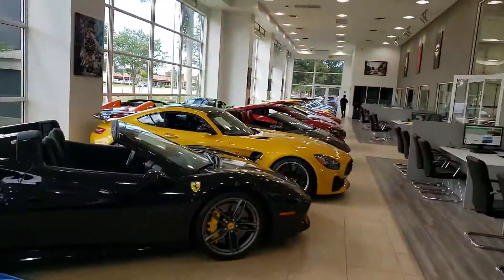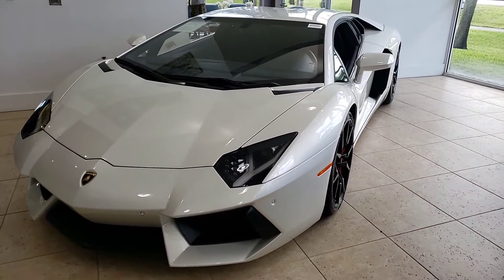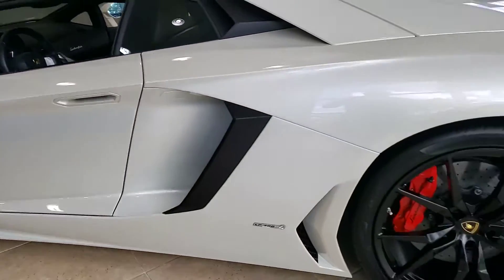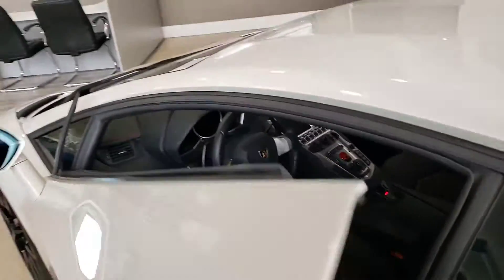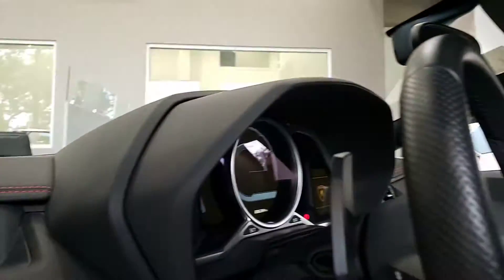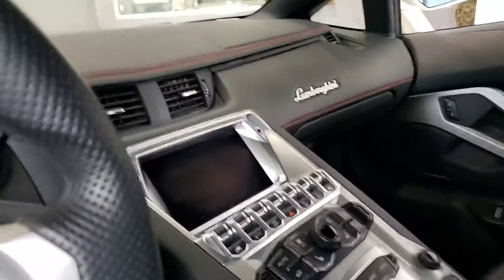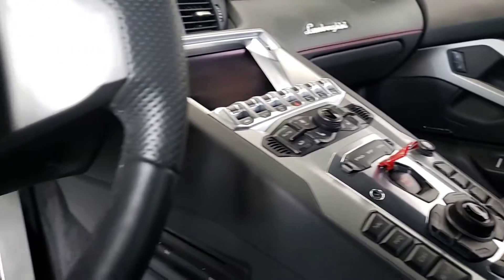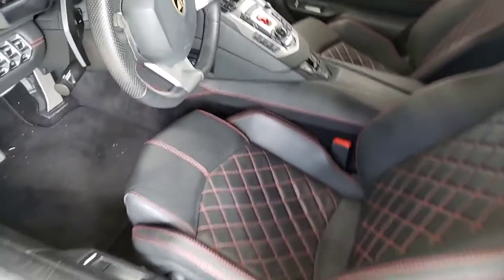June 12, 2020